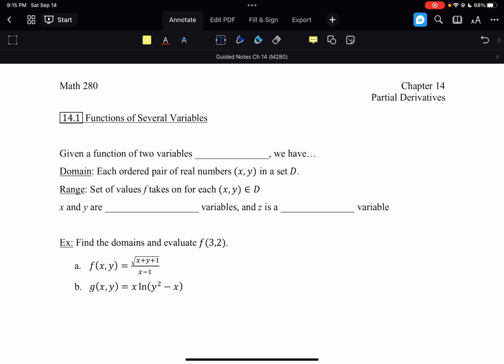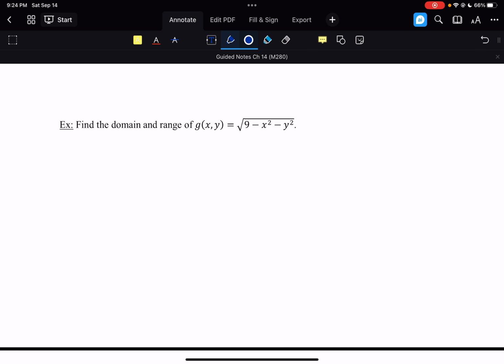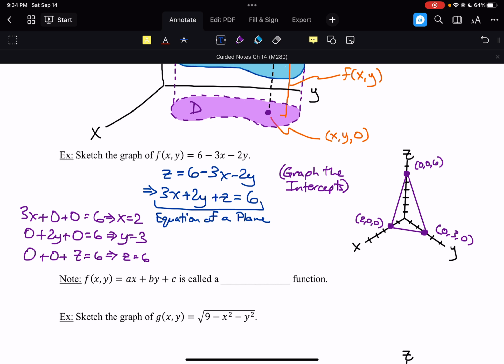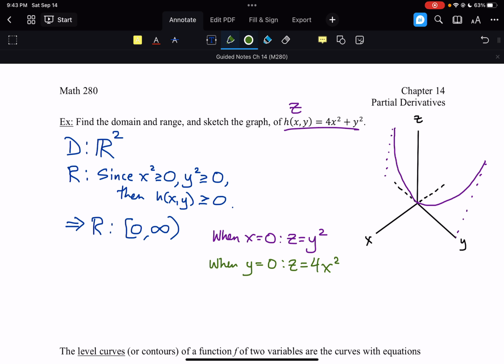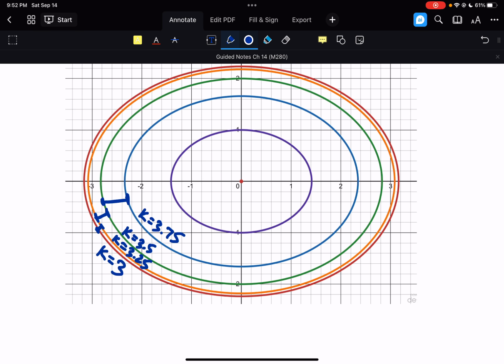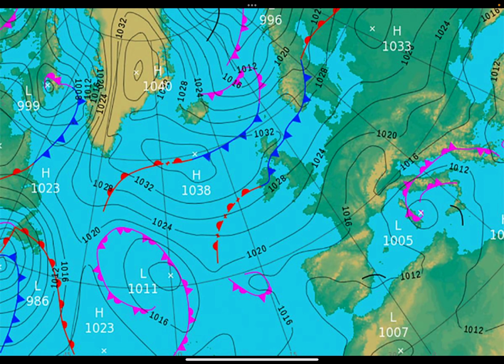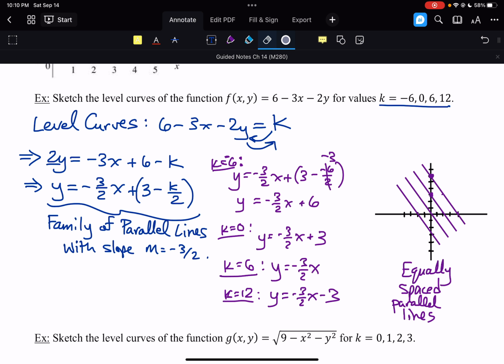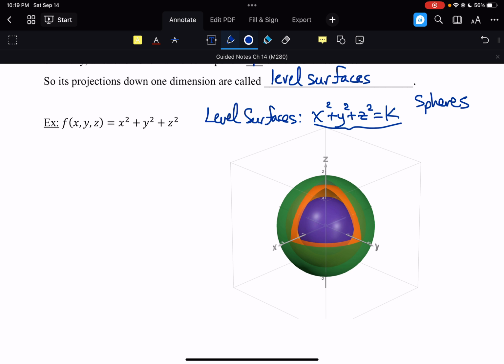Section 14.1 Lecture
Lecture introducing functions of several variables and level curves.